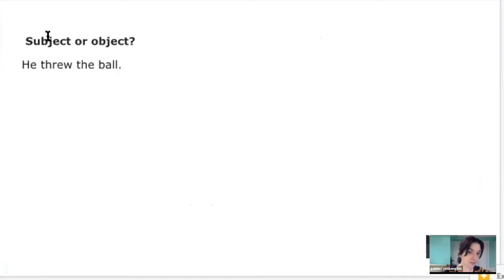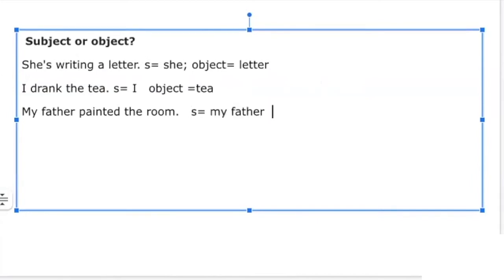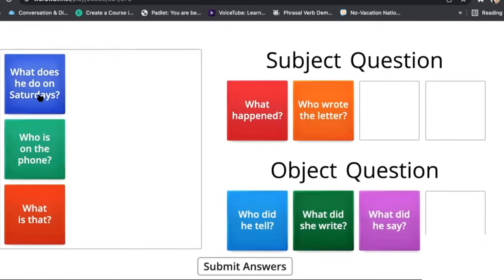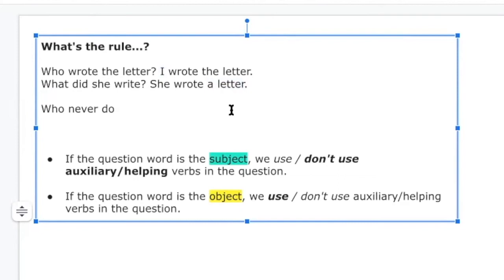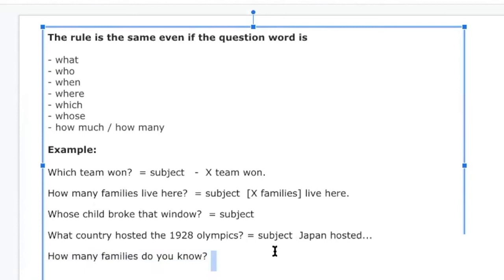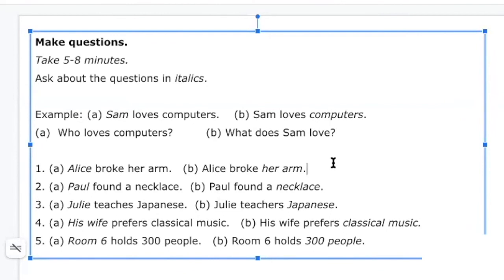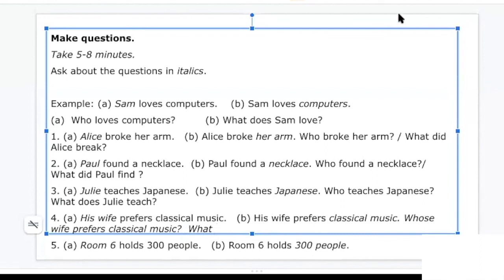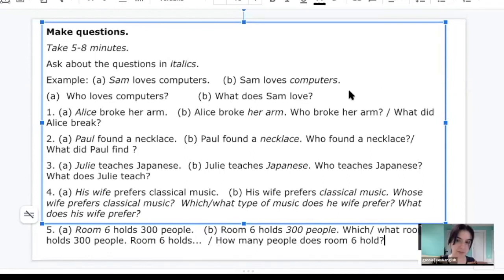Live Lesson with Practice Problems: Review of Grammar of English Questions (Part 2)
In this lesson, we talk about the difference between subject and object questions.

Put each question into the correct category.

Make questions about the words in italics

Did. you enjoy these lessons?